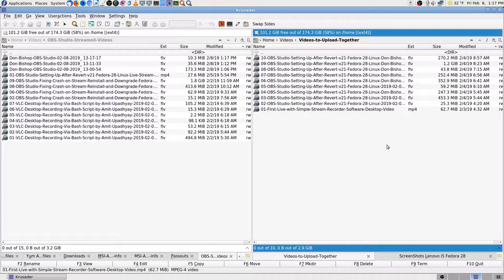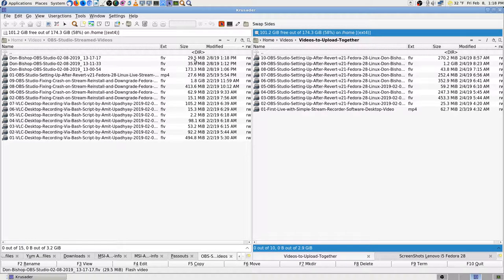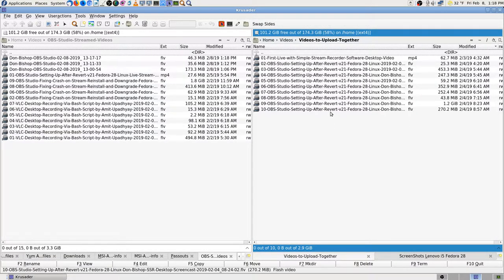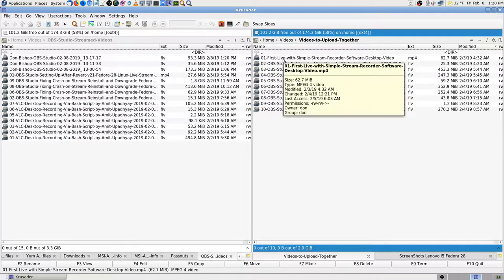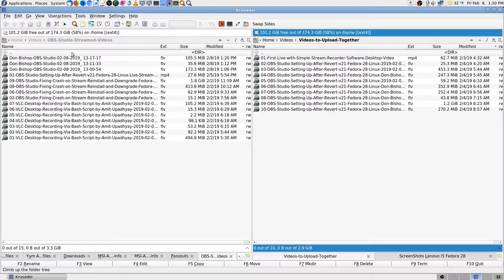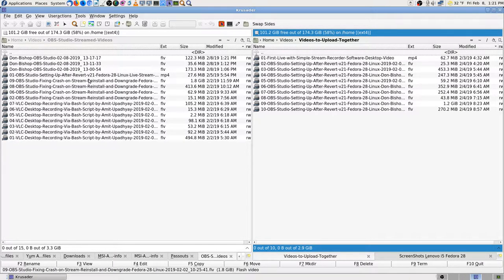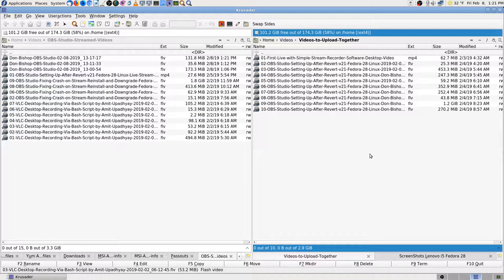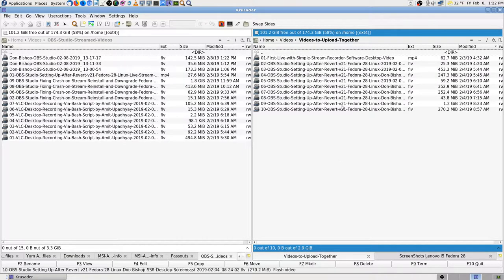11 Krusader Organizing Files Backups Don Bishop OBS Studio 02-08-2019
11 Krusader Organizing Files Backups Don Bishop OBS Studio 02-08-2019.

Thanks,

Don